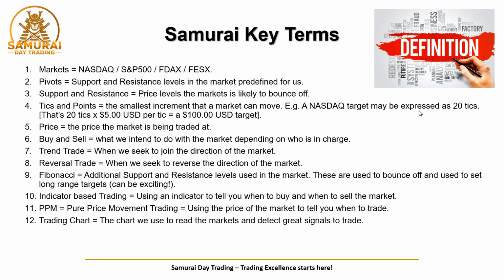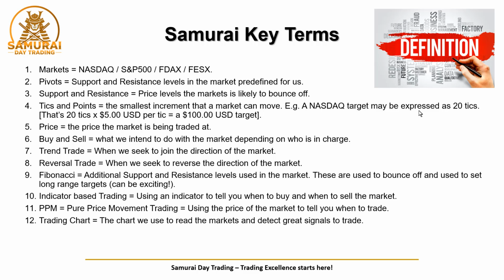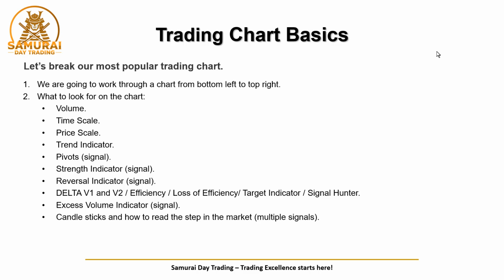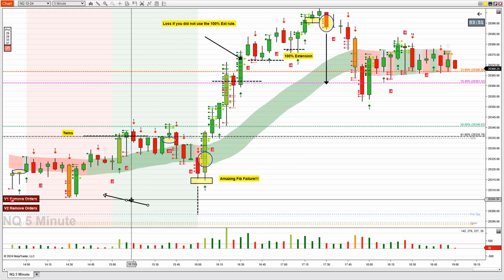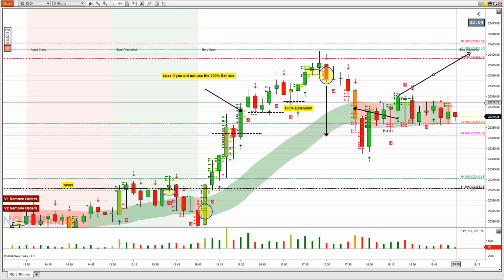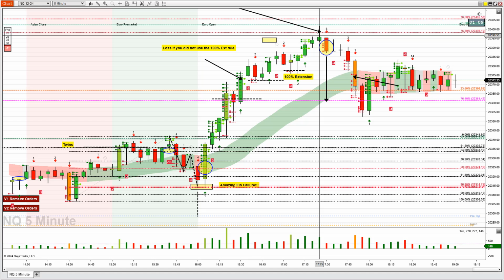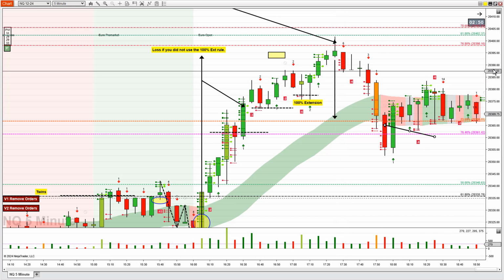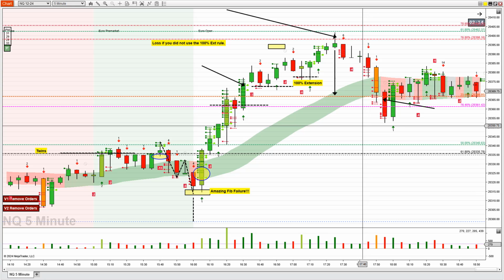😍 Starter Pack Part 4 | Trading Basics – NASDAQ, S&P 500, DAX40 & Multi-Direction Futures Trading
😍 Learn to trade with Samurai Day Trading. Starter Pack Part 4 explains NASDAQ, S&P 500, DAX40, multi-direction futures trading, chart basics, and beginner trading terms.

Welcome to Samurai Day Trading Starter Pack – Part 4, created for beginner traders who want to learn the foundations of professional futures trading.

In this lesson we cover essential trading terms and definitions, including NASDAQ, S&P 500 and DAX40, introduce multi-direction trading (the ability to trade both rising and falling markets), and walk through basic chart concepts to help new traders understand price movement.

You’ll also get an introduction to how Samurai uses structured charts and custom indicators to help beginner traders identify entries and exits while maintaining responsible risk control.

In this video, you’ll learn:

📘 Key trading terms every beginner must know
📊 What NASDAQ, S&P 500 and DAX40 represent
📈 What multi-direction trading means (long and short futures trading)
🕯️ Chart basics: green candles, red candles, and price movement
🛡️ Why risk control matters more than win rate
⚔️ How structured indicators support disciplined execution

One of the advantages of futures trading is that traders can participate in both rising and falling markets. This flexibility allows professional traders to adapt to changing market conditions rather than relying on direction alone.

At Samurai Day Trading, we focus on:

• Step-by-step futures trading education for beginner traders
• Rules-based execution
• Professional risk management
• Transparent Live Trading Room education

Our mission is to help traders worldwide learn to trade with clarity, structure, and responsibility.

This Starter Pack series is designed to build strong foundations before moving into strategy and live market execution.

🎓 This is Part 4 of the Samurai Day Trading Starter Pack Series. Continue with Part 5 to complete your beginner trading foundations.

😍 Lachlan Elsworth | CTO @samuraidaytrading24

Samurai Day Trading is a professional International Day Trading Academy providing online trading education to traders in Australia, New Zealand, Asia, the United States, Europe, and worldwide. Our mission is to help traders learn to trade properly through structured education, strong trading psychology, and disciplined risk control.

All content published by Samurai Day Trading — including videos, charts, trade examples, and live trading room commentary — is provided strictly for educational and illustrative purposes. This content is designed to demonstrate how rules-based trading, market structure, and professional trading psychology are applied in real market conditions.

Trading leveraged products such as Futures, CFDs, and FOREX involves substantial risk and is not suitable for all traders, particularly beginners. Losses can exceed initial deposits. Past performance — whether live or simulated — does not guarantee future results.

Samurai Day Trading focuses on:
• Teaching traders how to learn to trade with structure
• Developing strong trading psychology and discipline
• Demonstrating risk management and capital protection
• Promoting realistic expectations and responsible trading behaviour

We do not provide signals, guarantees, or promises of profit. Results shown in educational examples reflect specific market conditions and individual execution and will vary from trader to trader.

If you are new to trading or researching how to learn to trade as a beginner, you should ensure you fully understand the risks involved, trade only with money you can afford to lose, and seek independent financial advice where appropriate.

By viewing Samurai Day Trading content, you acknowledge that:
• You are engaging with educational trading material
• You are responsible for your own trading decisions
• You understand that trading outcomes vary across Australia, New Zealand, Asia, the USA, Europe, and global markets Samurai Day Trading is committed to integrity, transparency, and education-first trading — helping traders build skill, confidence, and psychological strength over time.